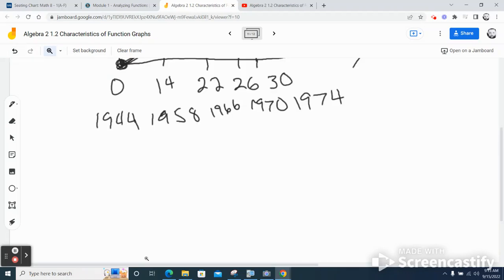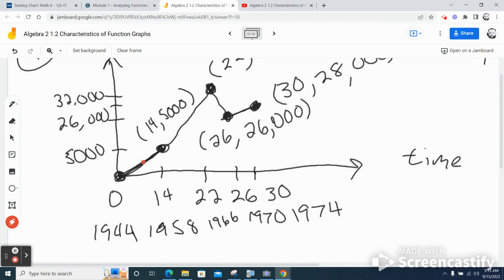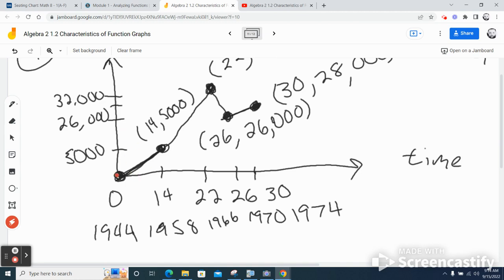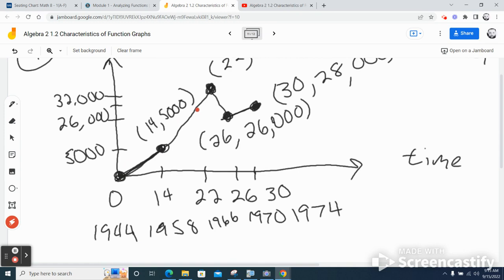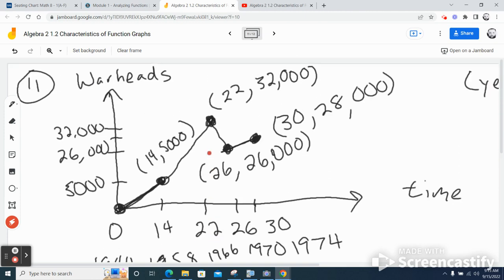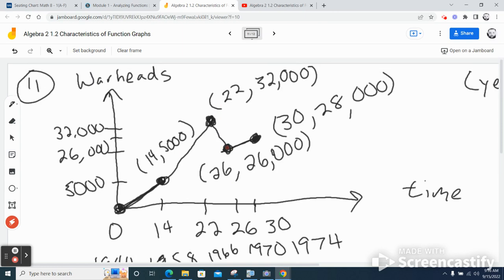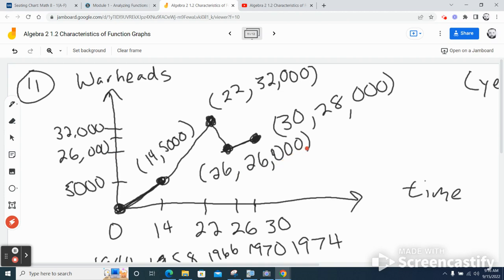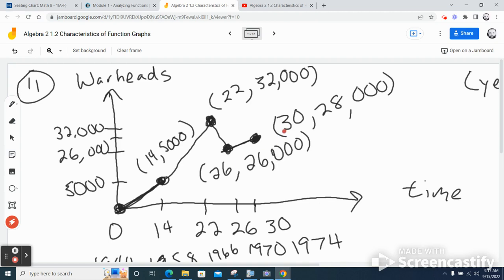Algebra 2 1.2 Characteristics of Functions Problem 11